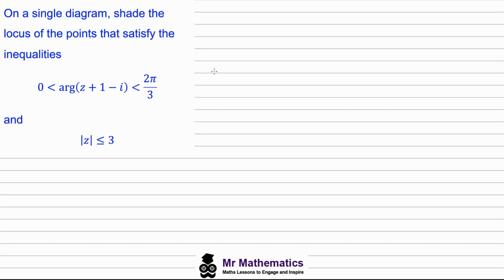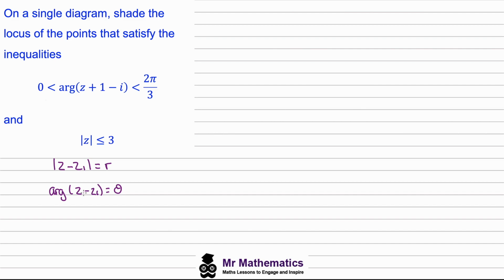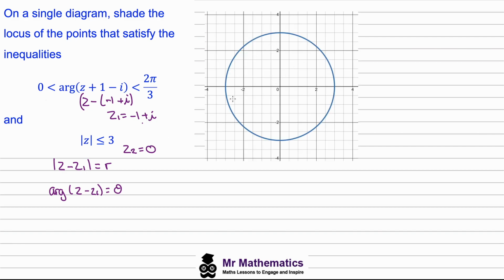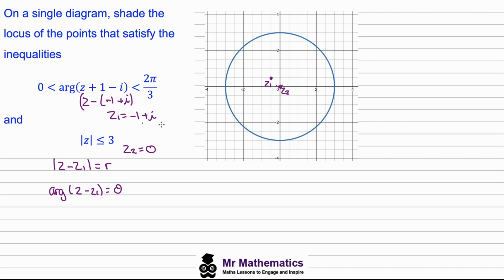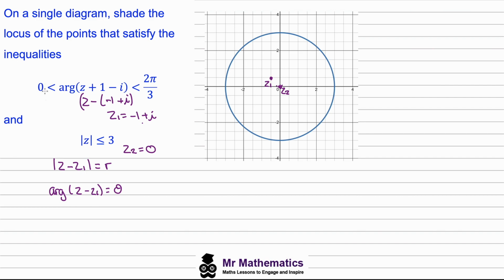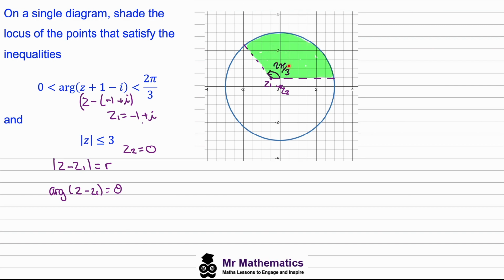Loci: Regions in the Complex Plane - Part 2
Argand Diagrams:  Complex Numbers - Loci:  Regions in the Complex Plane - Part 2